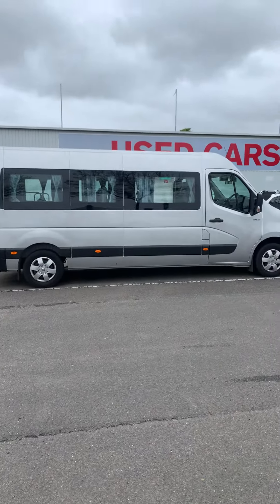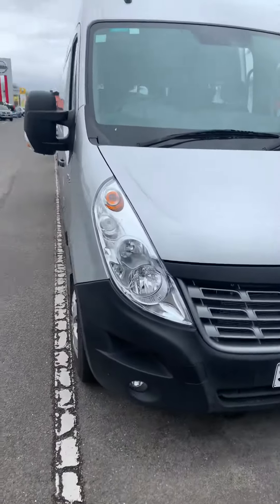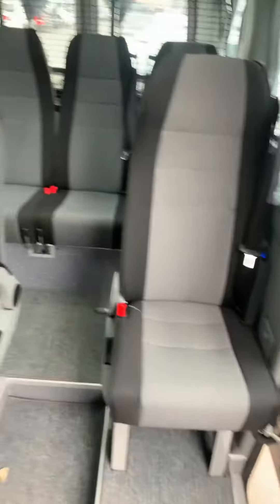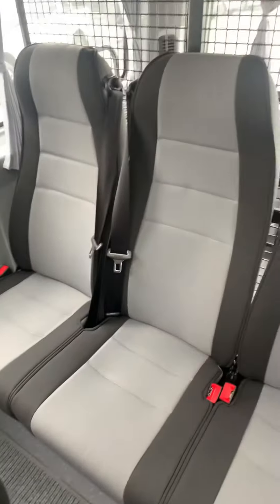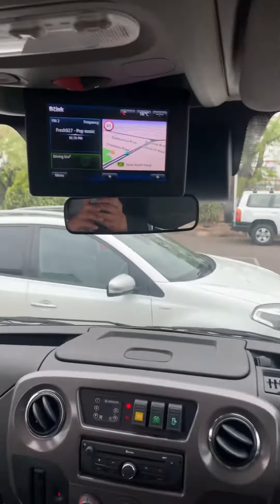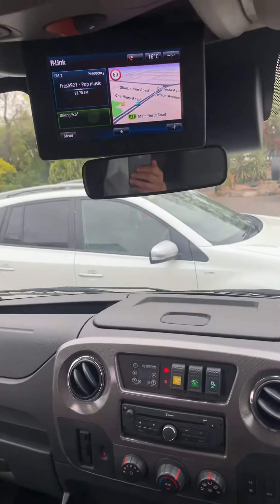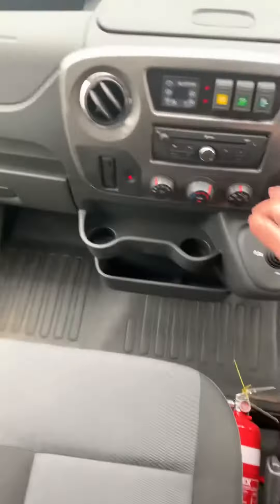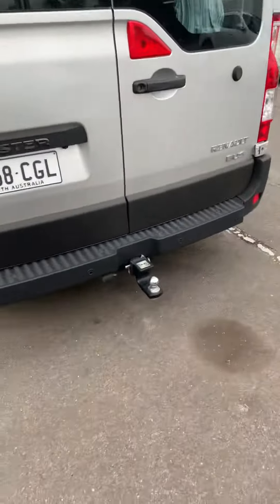Master bus video for Darren